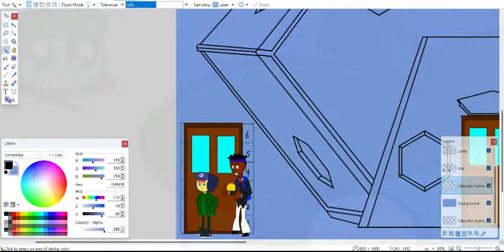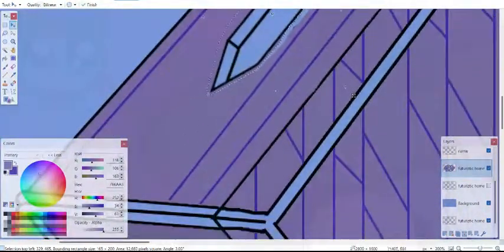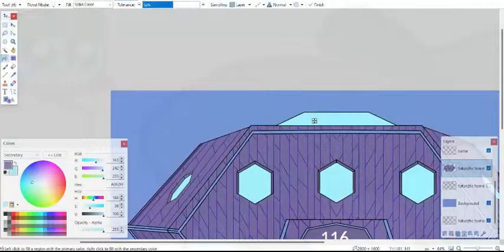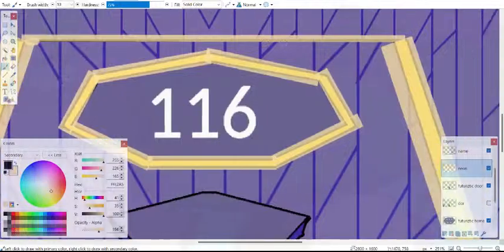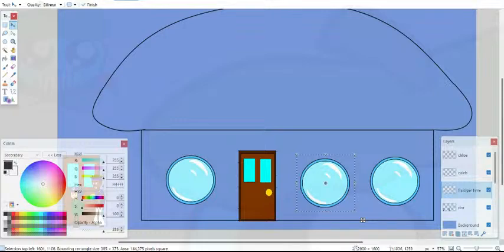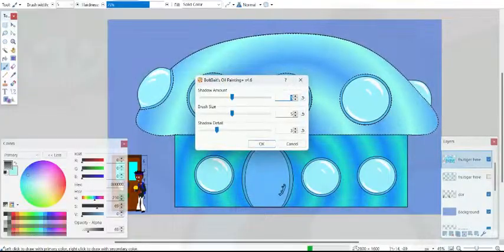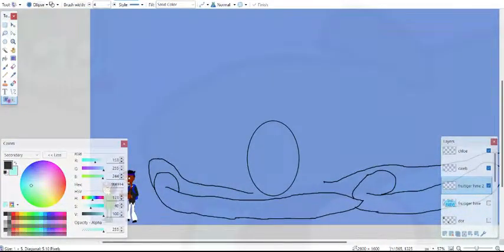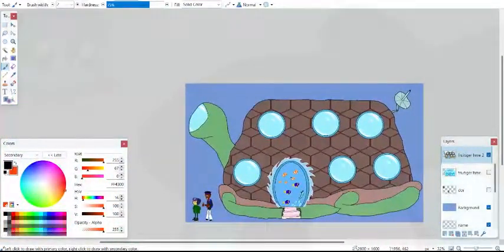Making A Home for My Cartoon (Ep.49) Chill Live Stream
Drawing art live. You make a comment I draw it, i stop at 5 mins per comment make as many requests as ya want. first come first made.
Let me know if I stream would you want more art or some game. Number 177 of all livestreams.

Drawing your suggestions live, but here's the catch I can only spend 5 minutes on each drawing! Hope you enjoyed this, as it is also commentated by yours truly, And yes I was quite awkward!  Come hang out, and chill with the drawing stream!